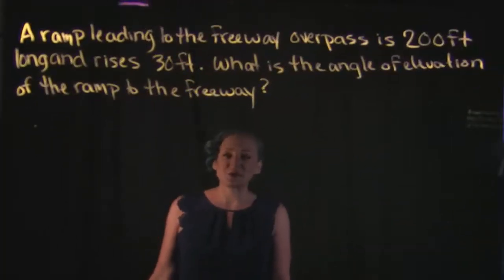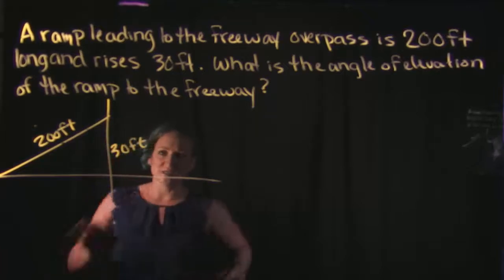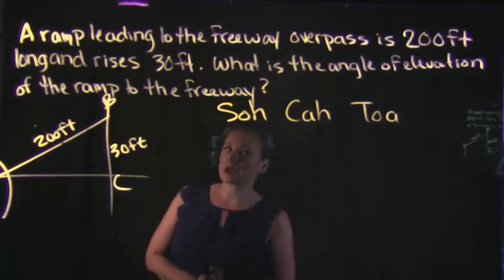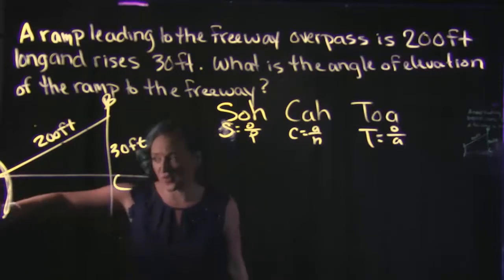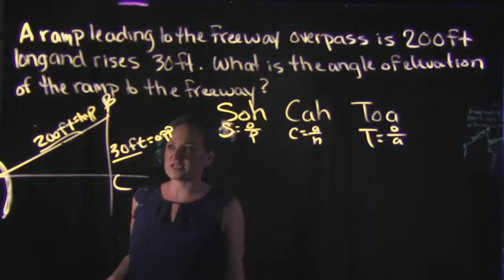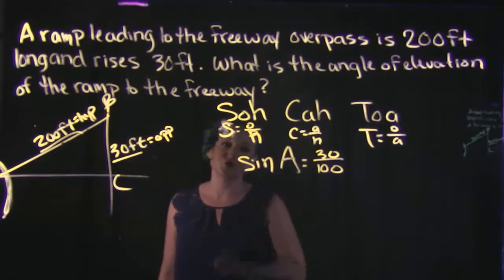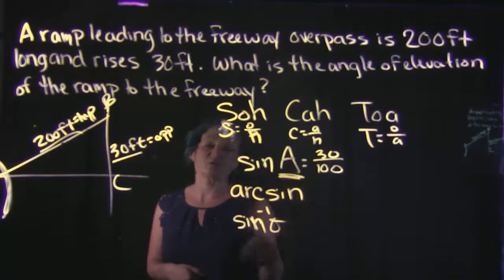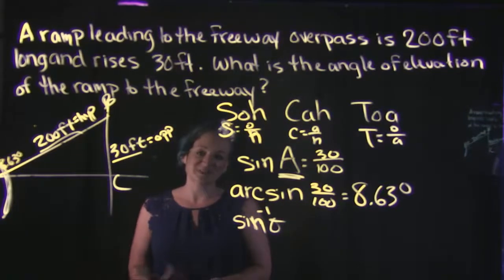Solving Right Triangles, Find the Angle of Elevation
This video covers one example on how to find the angle of elevation when solving right triangles using trig properties.